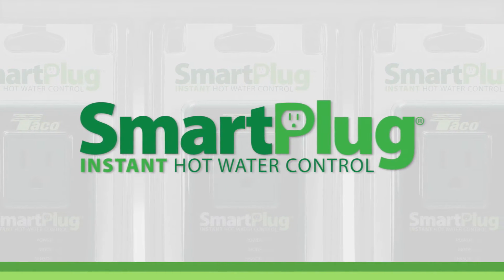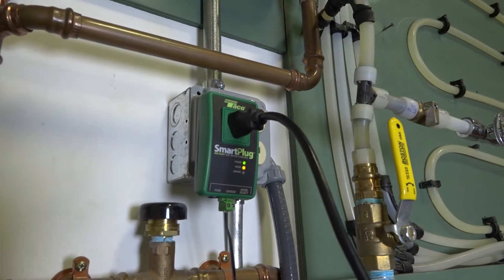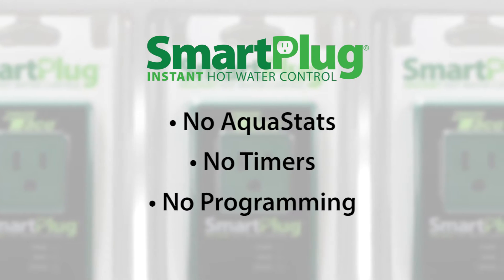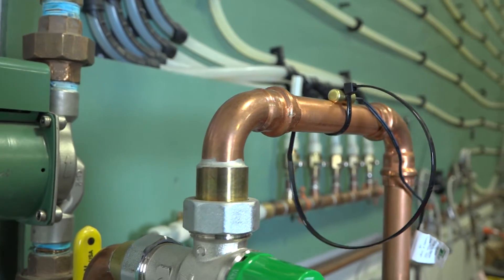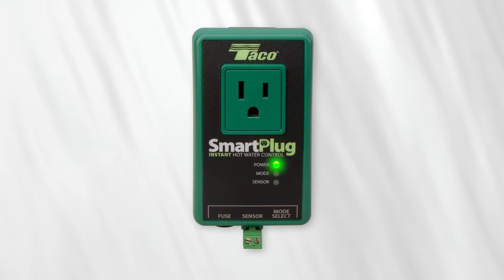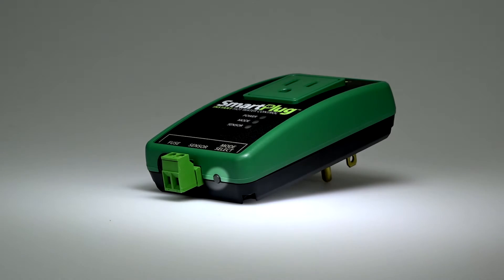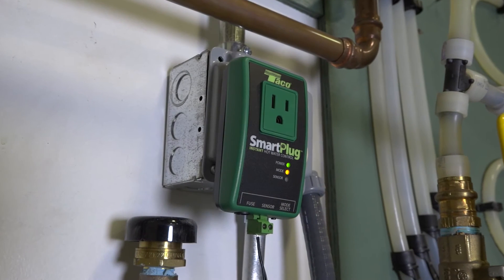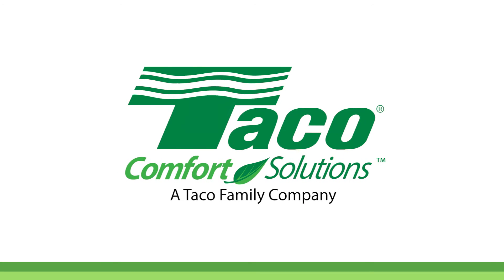How to install the Taco® SmartPlug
Taco® SmartPlug puts instant hot water and significant energy savings within reach for every homeowner! Learn how easy installing and using the SmartPlug is in this short video.